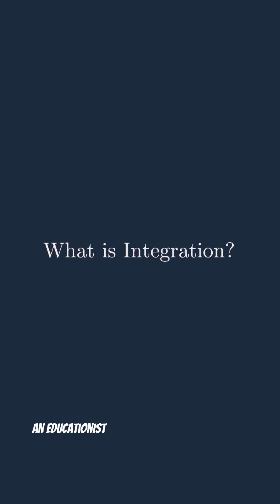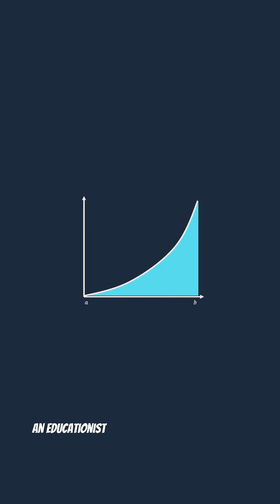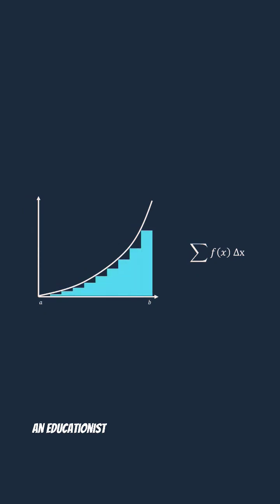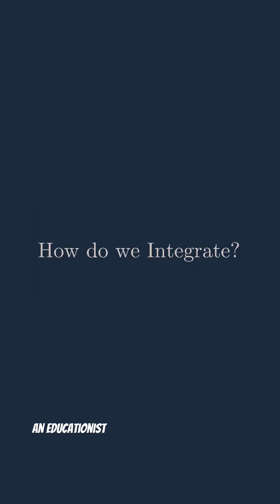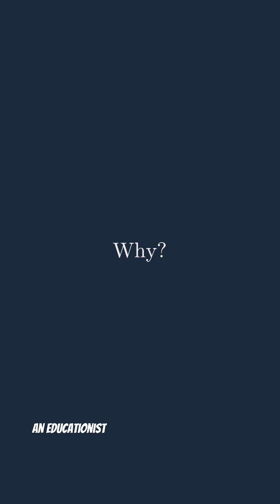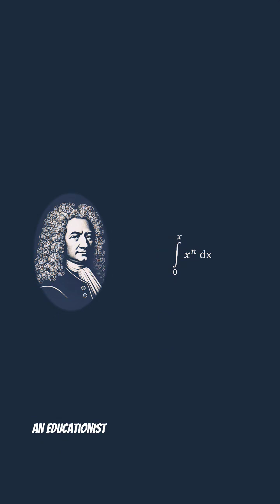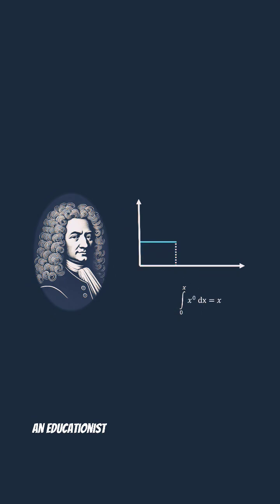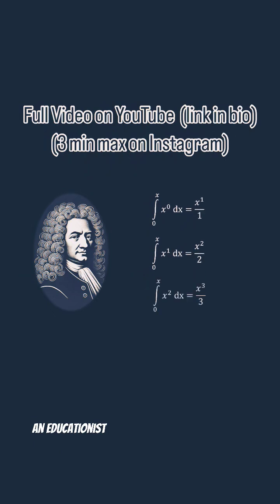Integration - simply simple to awe you!!!